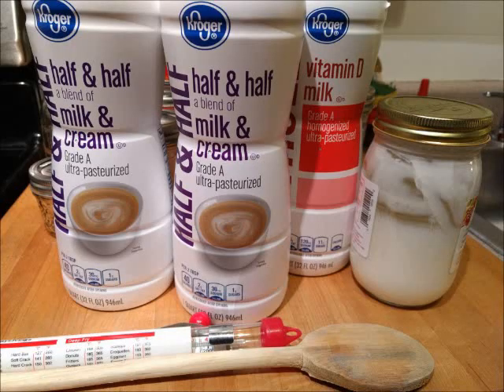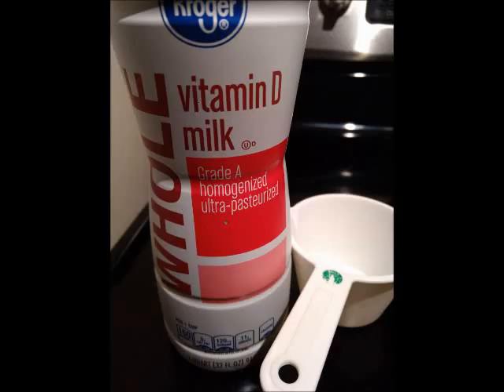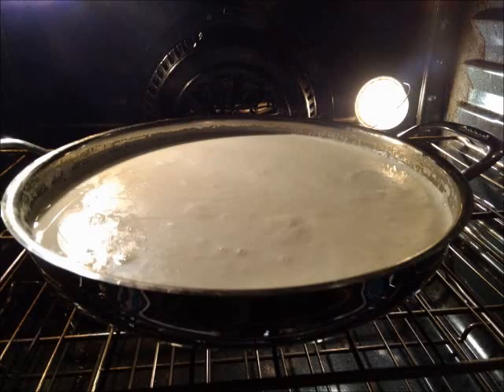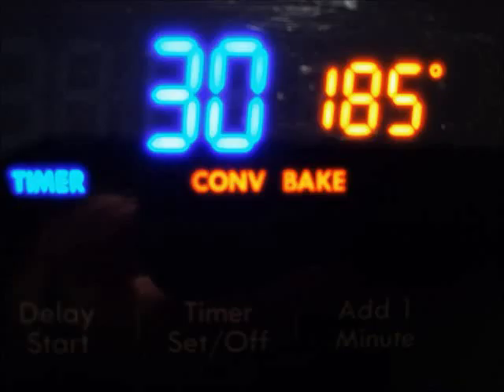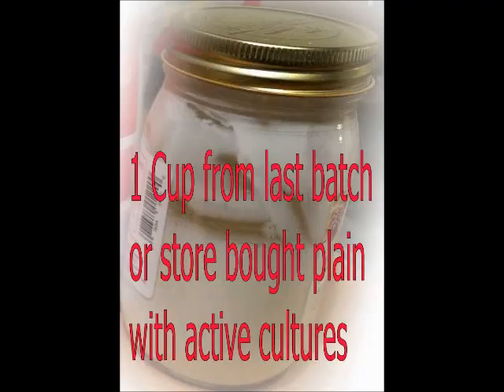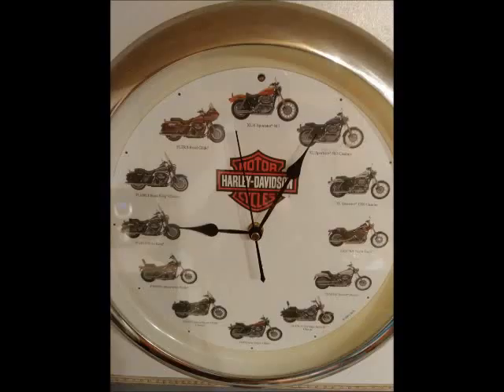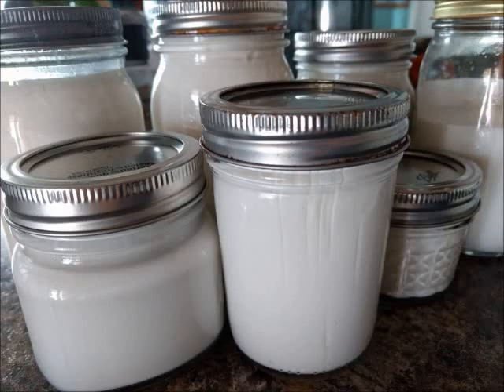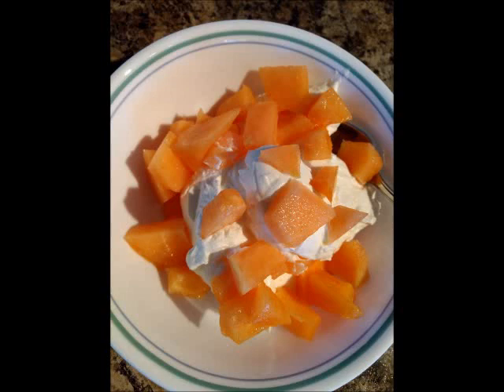Keto Yogurt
Keto Approved Homemade Yogurt